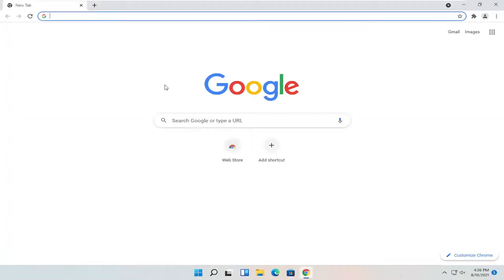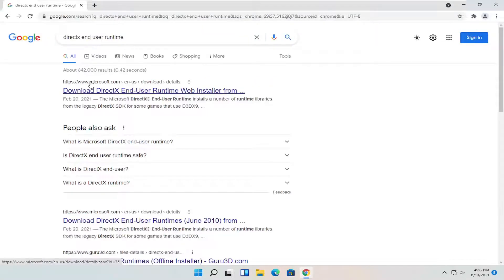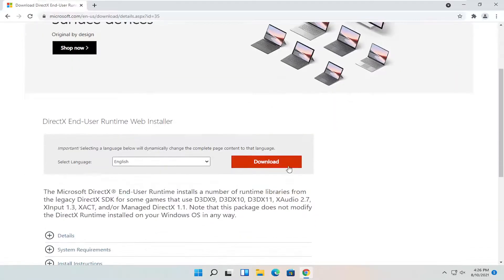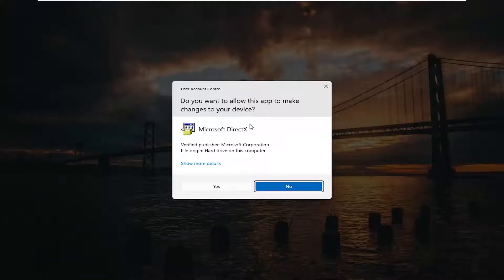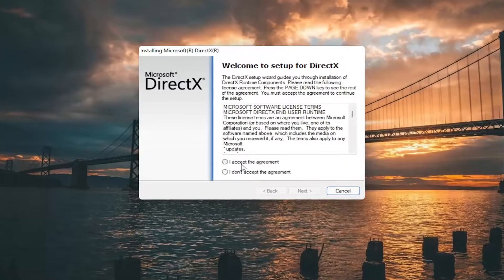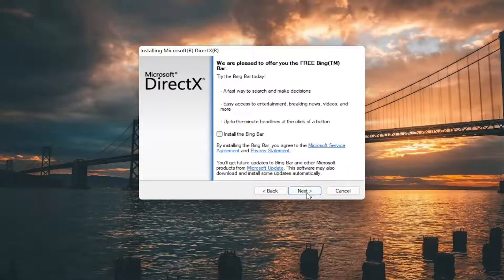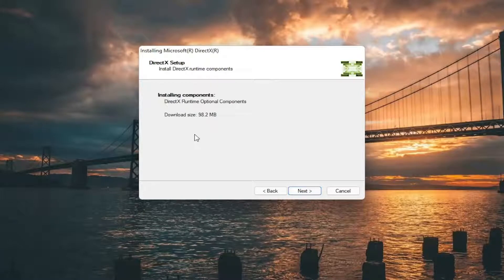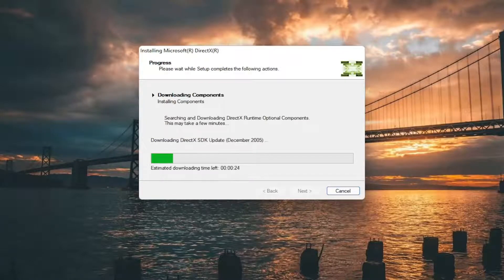Fix Bad Image - Error Status 0xc000012f in Windows 11 [Solution]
Some Windows 11 users have reported Bad Image error 0xc000012f issue when they try to run a certain software. This error can occur with any program on your device – including the Chrome browser. In any case, the fix is essentially the same. In this post, we will provide the most suitable solutions you can try to successfully resolve the issue.

The error 0xc000012f may appear on some Windows 11 computers with the message Bad Image. The error message reappears multiple times even after the user clicks on OK.  This can be quite annoying.

This error usually appears when the image file that is being used is not of the right format. There are several solutions you could try to fix this error.